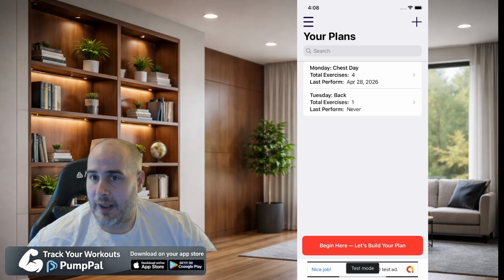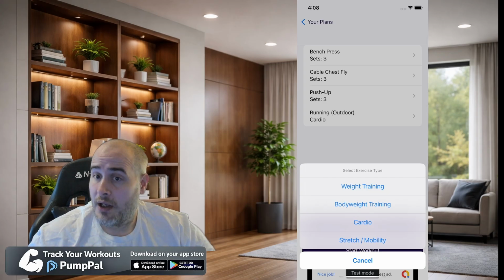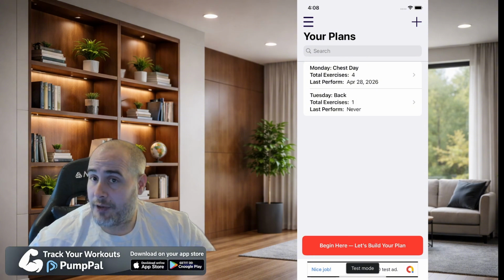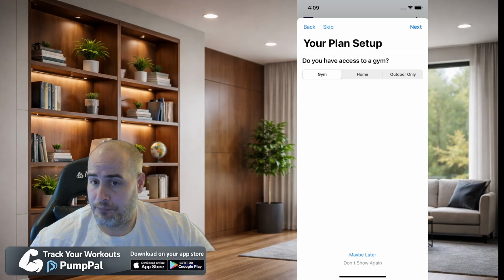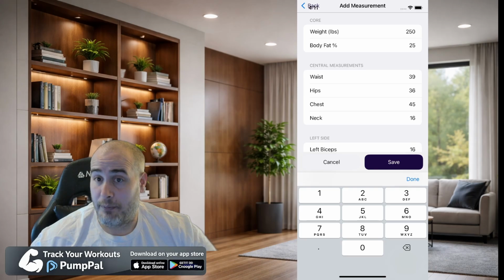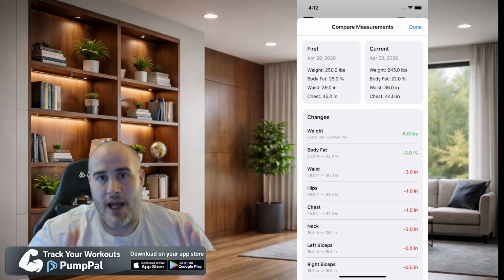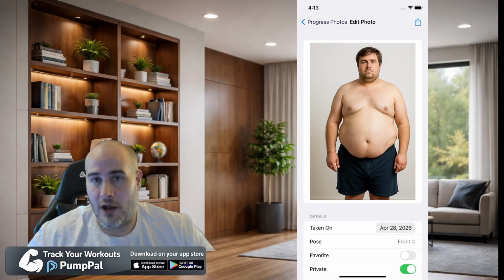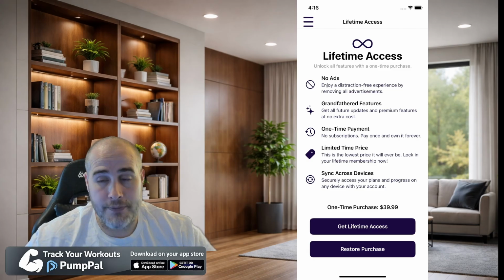Best Workout Log App for Tracking Gym Progress (2026)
Looking for the best workout log app to track your gym progress? In this video I cover PumpPal, a powerful workout log app designed to help you track workouts, log sets, reps, weight, cardio, progress photos, body measurements and more.

PumpPal helps you stay consistent in the gym by giving you an easy way to record workouts and monitor real progress over time. Whether you’re trying to build muscle, lose weight or improve your fitness, having a proper workout log is one of the best ways to stay accountable and see results.

Features included in PumpPal:

Workout logging
Track sets, reps and weight
Rest timer notifications
Progress photos
Body measurements tracking
Workout plan builder
Personal records tracking
Cardio tracking
Motivation and goal tracking

If you’ve been searching for:

workout log app
gym log app
workout tracker app
fitness tracking app
weight lifting tracker
gym progress tracker
simple workout log

Download PumpPal and start tracking your progress today.